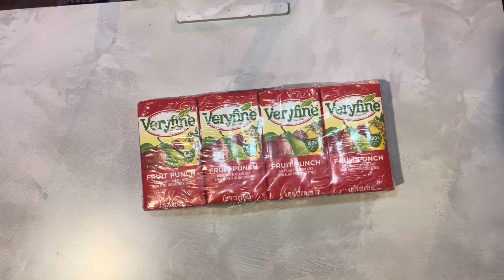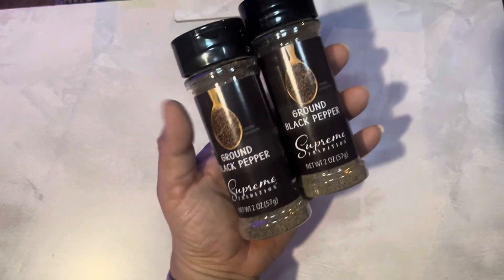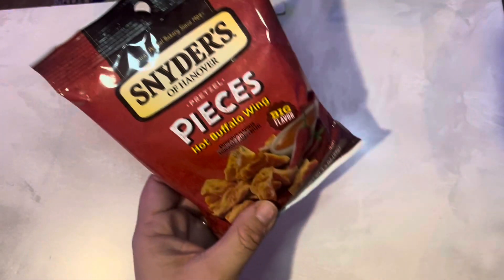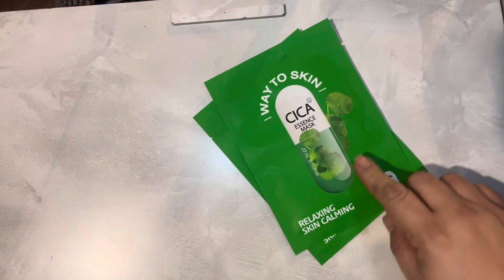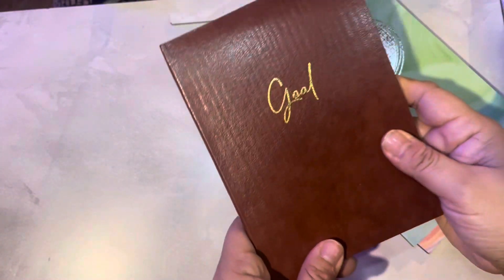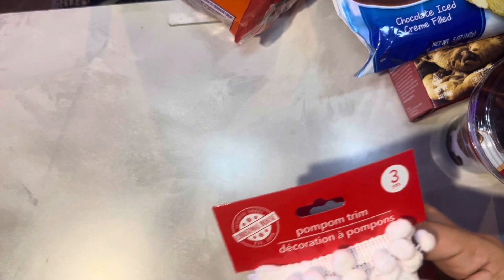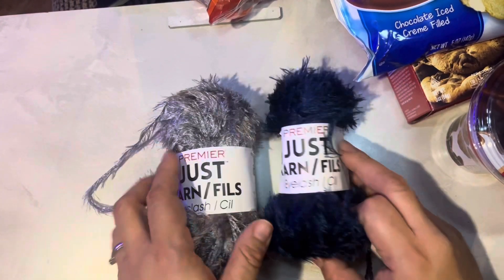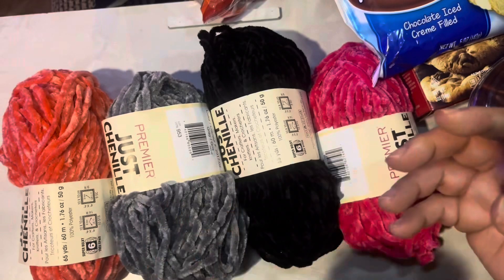Dollar Tree Stocking Stuffer Treats and Goodies Holiday and Birthday Ideas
Hi everyone!

Here are some ideas for stocking stuffers for the holidays or general treat basket ideas! Lots of food, drink, and treat ideas at the DT right now. Great for just garb and go snacks too!

Here we’re adding a lot of these items into a birthday basket for someone special! Also there are some Christmas items, crafty items and a bunch of yarn!

So grab a drink or a snack while you check out today's haul.